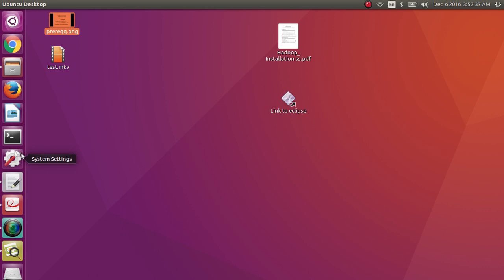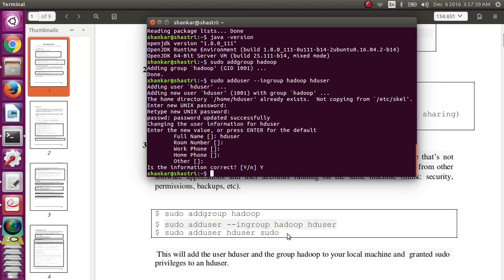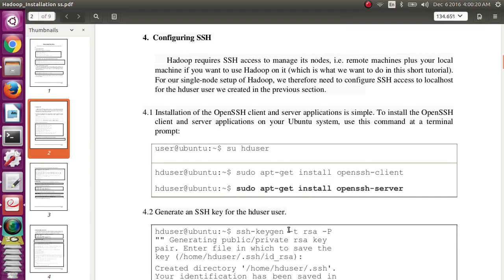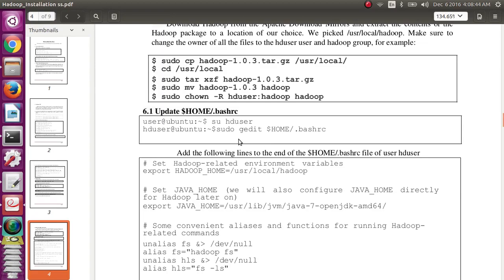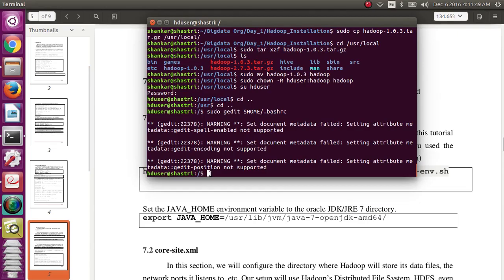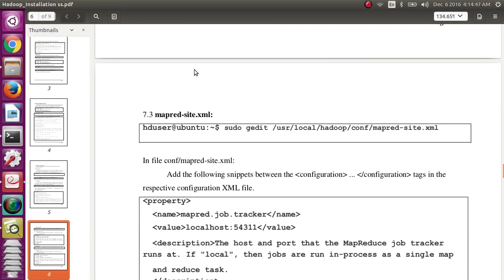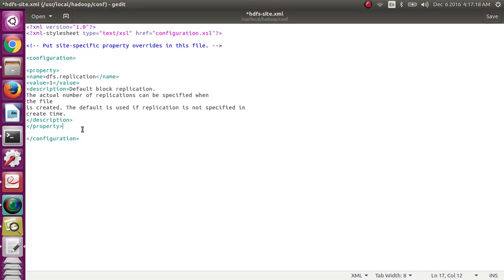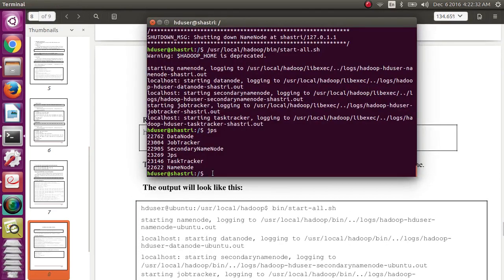Hadoop 1 Installation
Asst Professor
Dept of CSE,SGBIT.
Belagavi